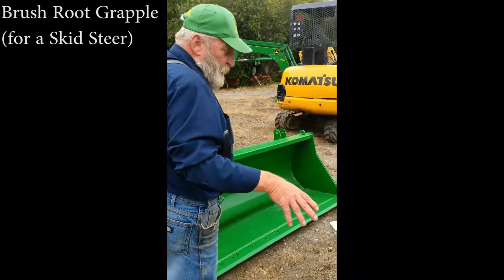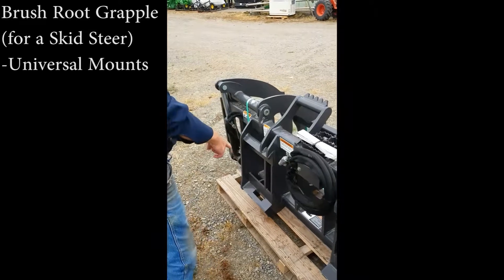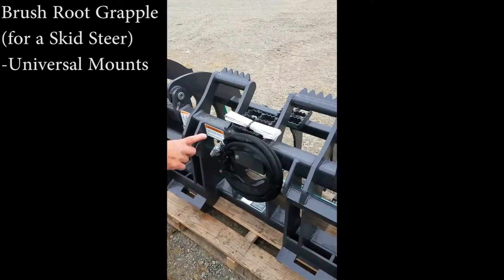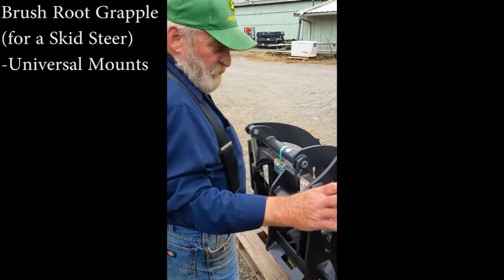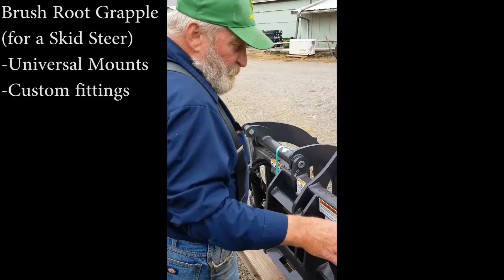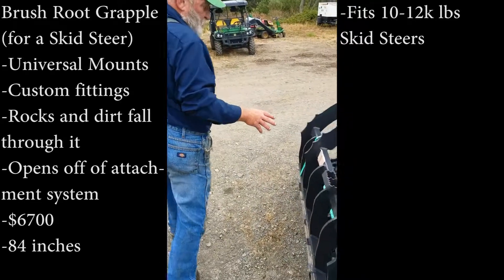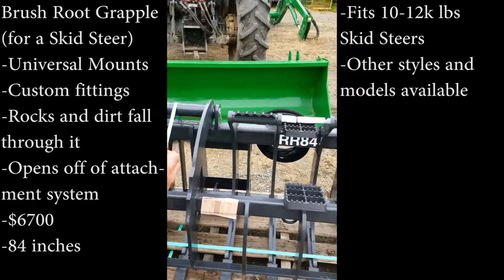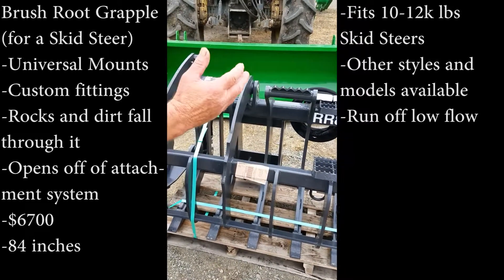Bradco Root Rake (Brush Root Grapple) - Skid Steer Attachment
Our salesman, Mike, introduces you to the Bradco Root Rake - an 84 inch, universal mount, brush root grapple.

Bradco's Root Rake is designed to collect rocks and debris, allowing soil to sift through. Rake design allows for fast clean-up, ground leveling and gathering materials away from buildings and obstructions. Leave the dirt and pay less at the land fill! Exclusive Bradco engineered alloy allows for higher strength and impact resistance.

-Remove the toil and leave the soil
-Replaceable pin-on H&L-230 style teeth for durability and extended life
-Zinc plated, greasable pivot pins with protected grease zerks and replaceable hardened steel bushings
-Weld-on "D" ring for numerous applications
-Optional hydraulic winch available